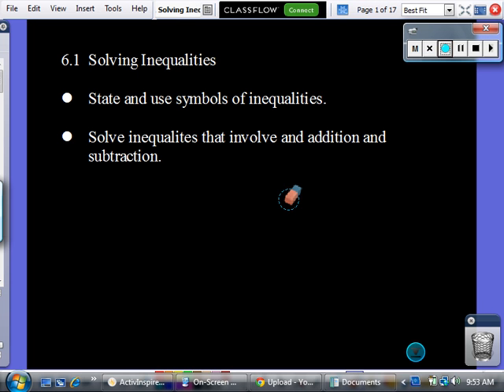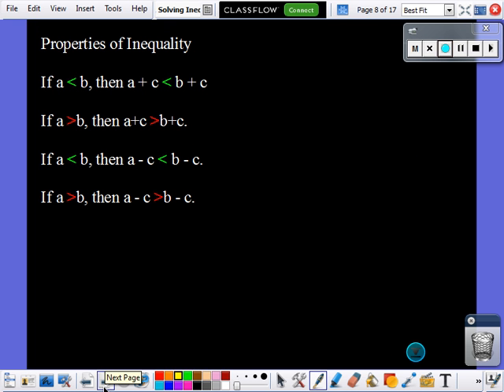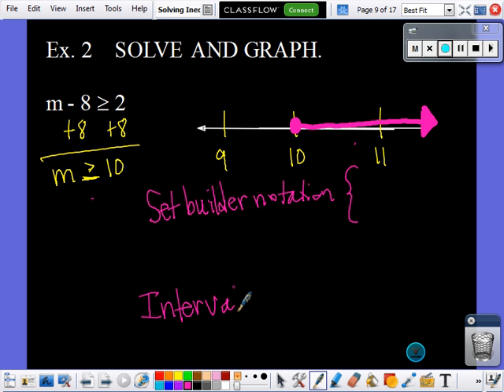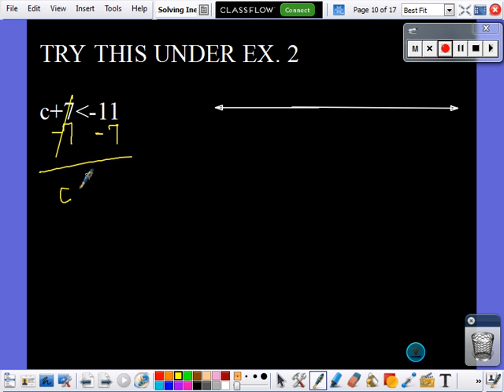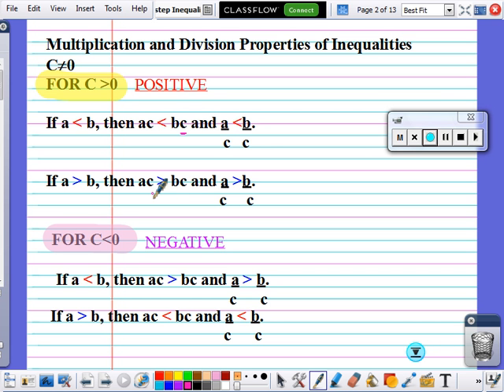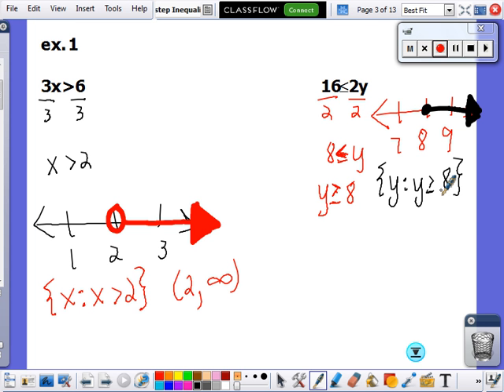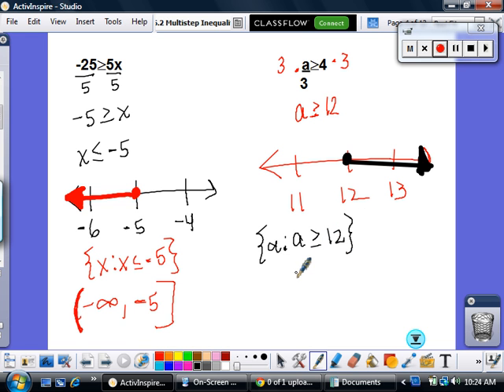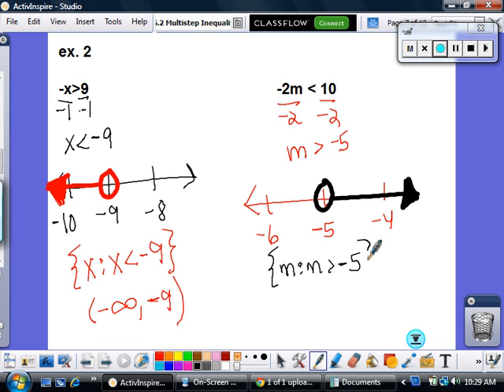overview ch 6